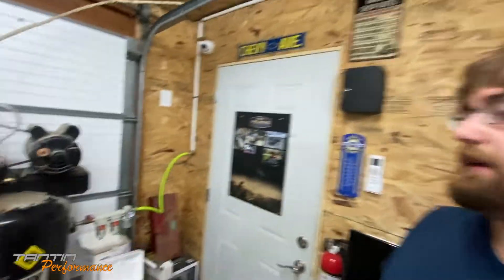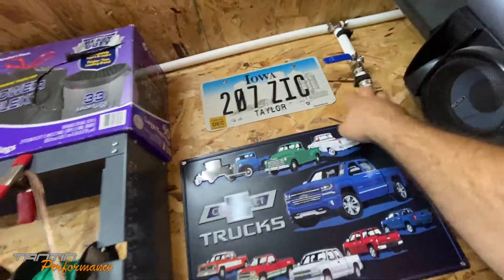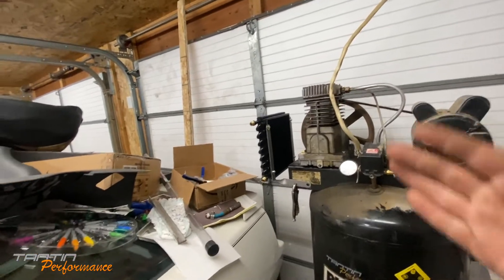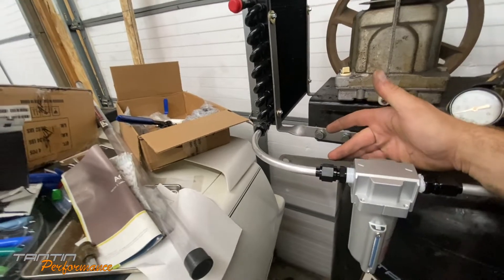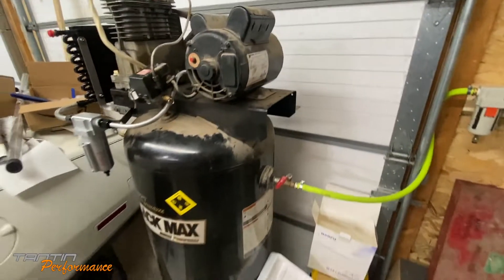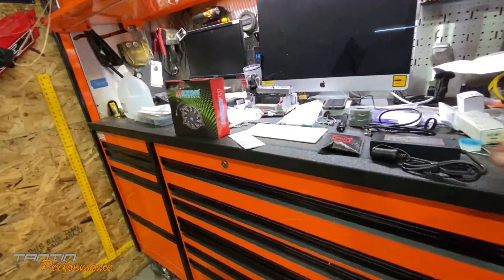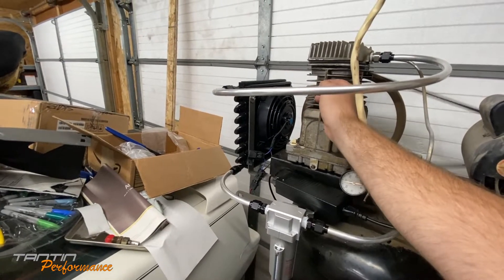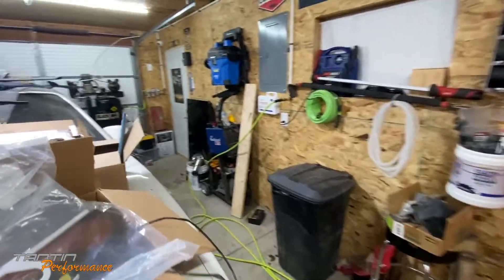Upgarding My Shops Air System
Parts And Tools Used:
-8 AN Tube Nut and Sleeve Fitting
-8 AN To 1/2 NPT Adapters
1/2in Aluminum Tubing 25ft
Derale Tube and Fin Cooler -8 AN
1/2in Water Trap
PT 37 Degree Flaring Tool
Spring Tubing Bender Kit
NANPU 1/2in Air Drying System
Jaco PTFE Seal Tape
7in Slim Radiator Fan
10A 12v Ac to Dc Converter

"Links"